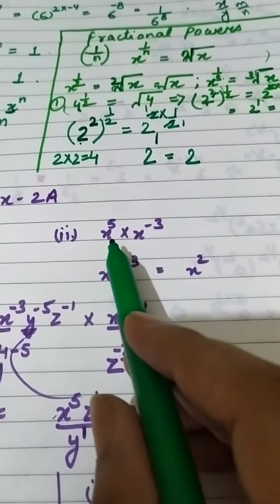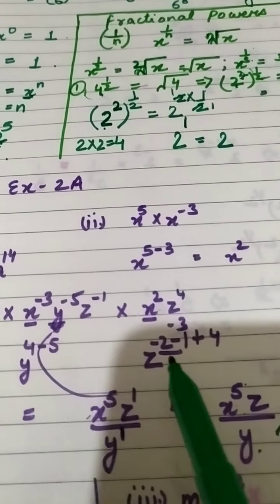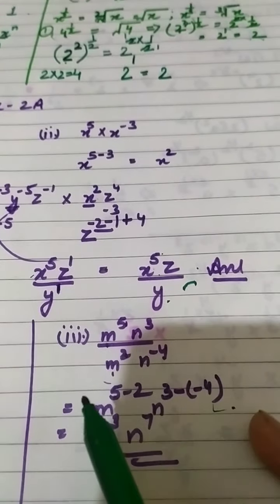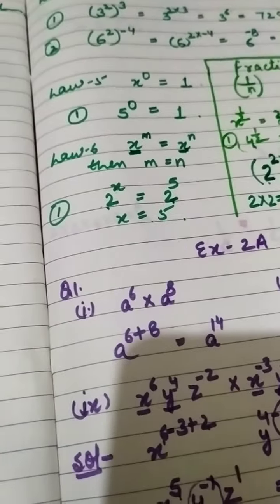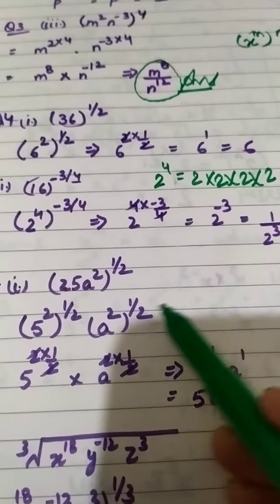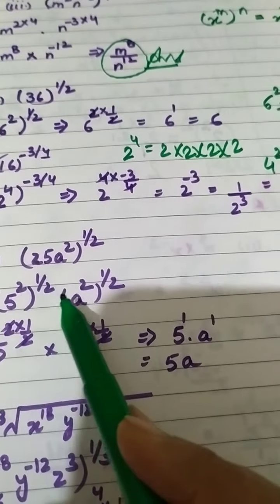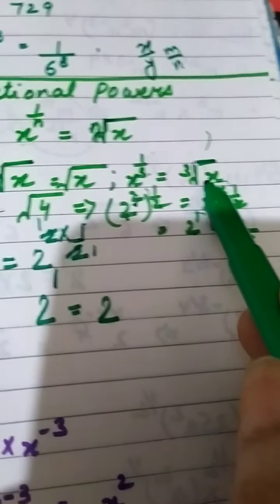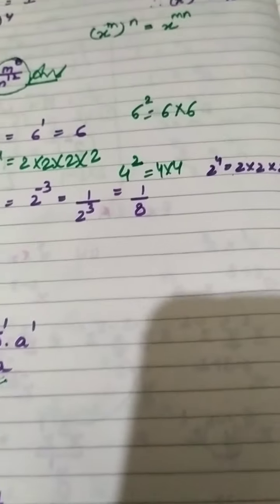Exponents and Powers (Part 2)